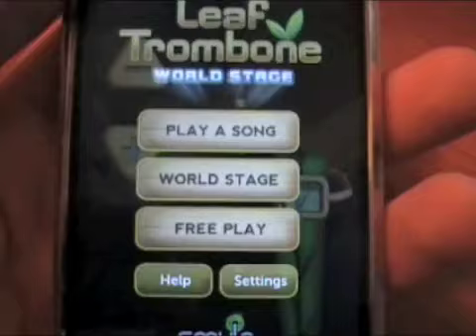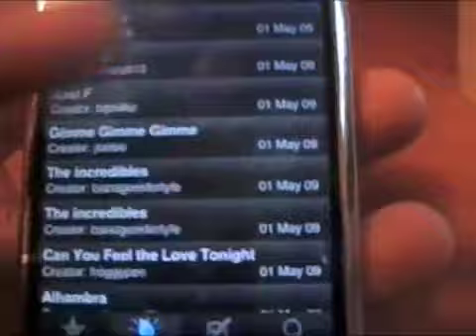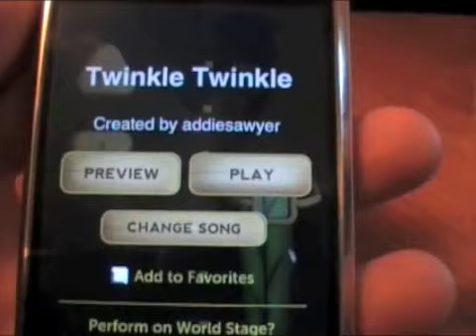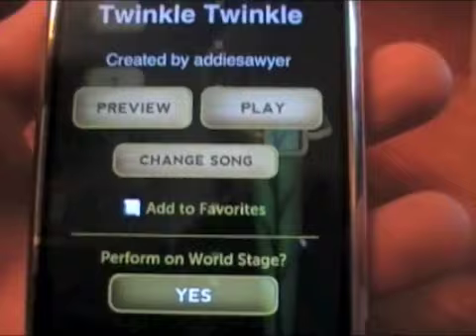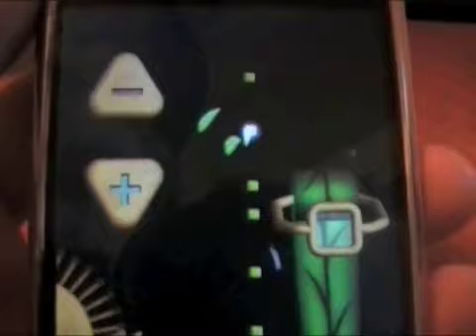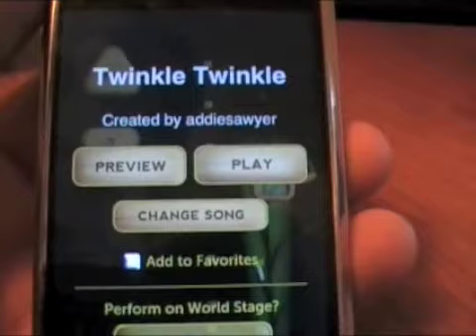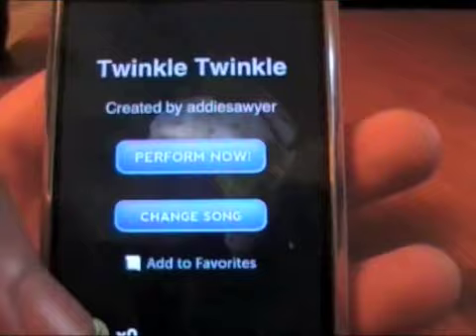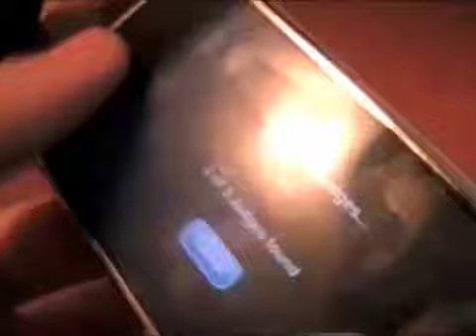Leaf Trombone iPhone App Review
You can pick Leaf Trombone up in the App Store for only 99c

Be sure to check out the Smule forum and share your scores with others and chat with them as well.